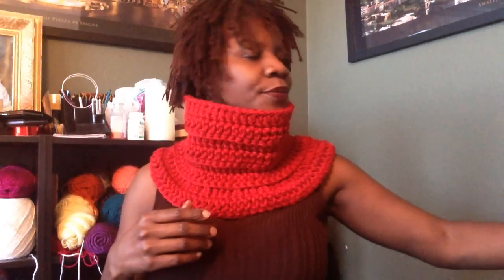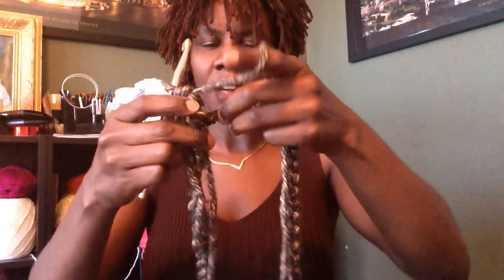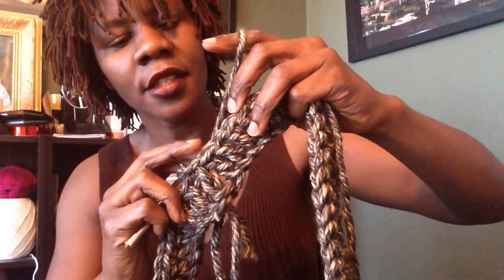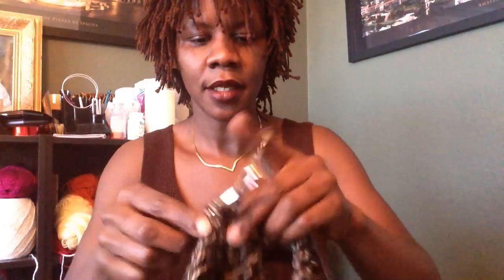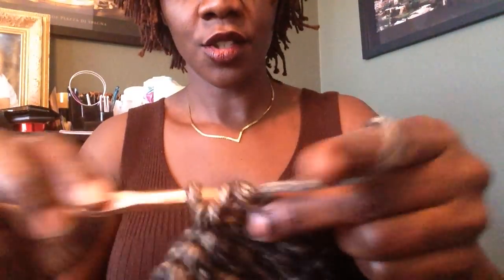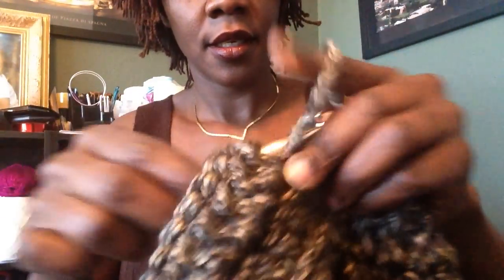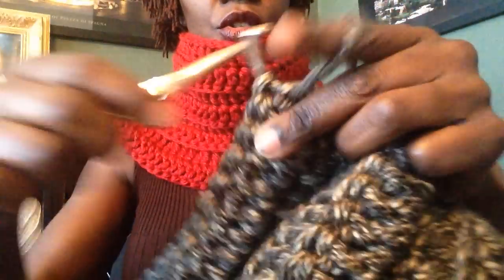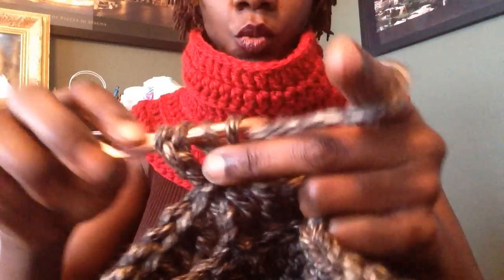30 Minutes Project 1: How to Crochet a Chunky Neck Warmer using Double Crochet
This tutorial is for both beginners and seasoned crocheters; crochet a warm, chunky winter/ spring neck warmer in 30 minutes or less. Buy one from my shop in Etsy if you can not make one for yourself or a loved one.